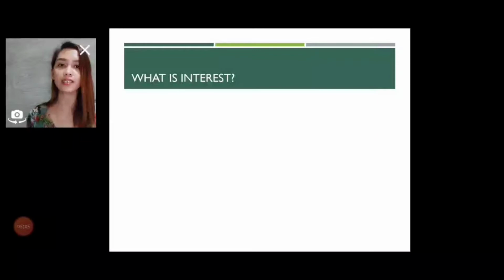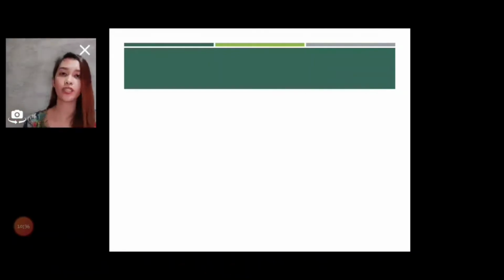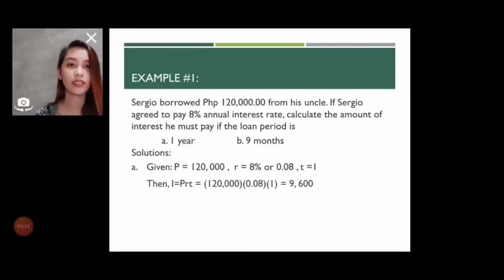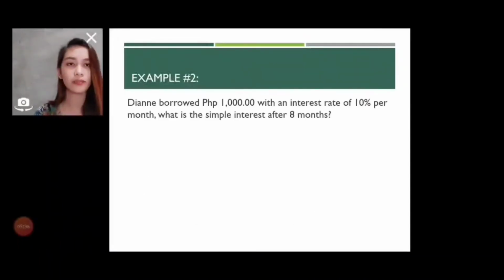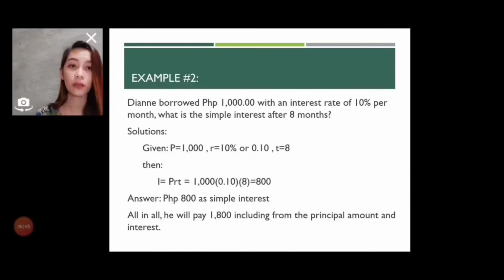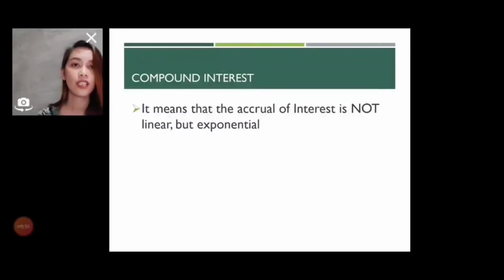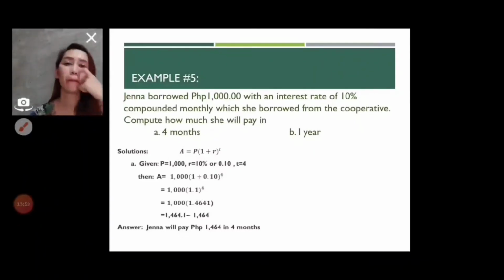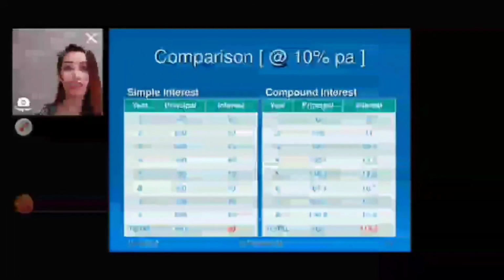Simple and Compound Interest